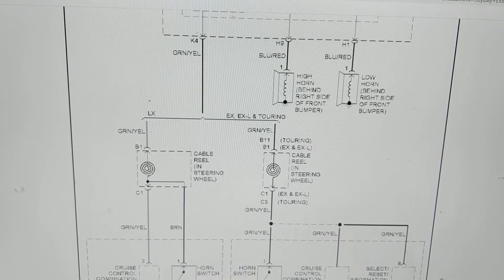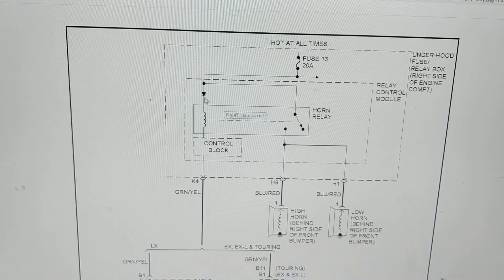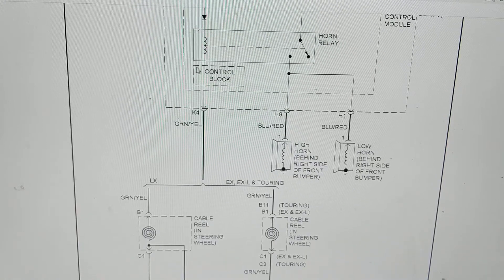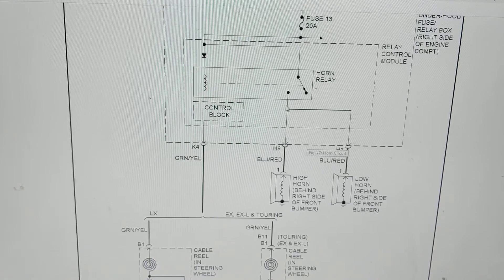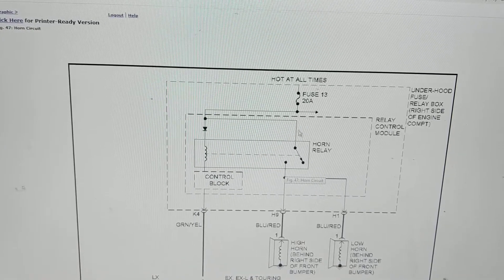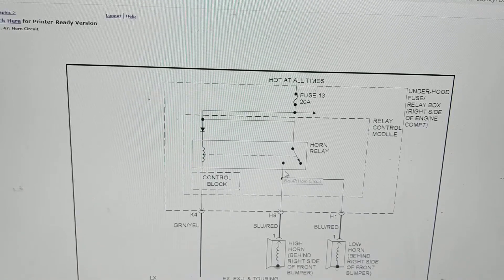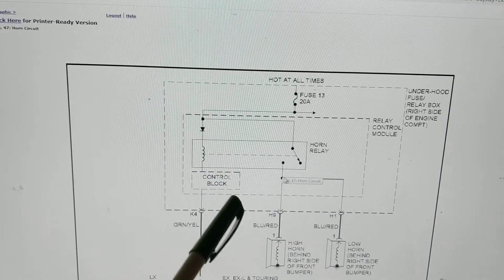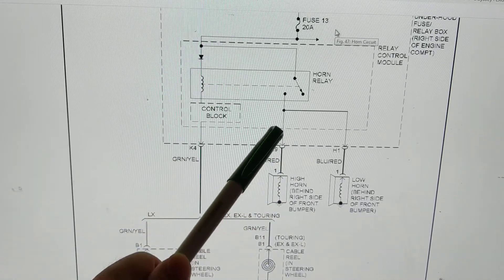horn circuit explain car wiring diagrams explained how horn circuits work and to troubleshoot then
VIEW MY OTHER CHANNEL JOE ELECTRONICS SCHEMATICS FOR AUTO FOR OTHER VIDEOS FOR DIAGNOSTICS AND WIRING DIAGRAMScar wiring diagram to explain how a horn circuits work and how to troubleshoot them you have to activate the switch in the steering wheel to activate it to the ground and then the switch will blow the horn also the fuse my blow see my channel Joe electronic schematic for Auto for more troubleshooting methods from wiring diagram, ONE CIRCUITS EXPLAINED HORN CIRCUITS ,, EXPLAINED